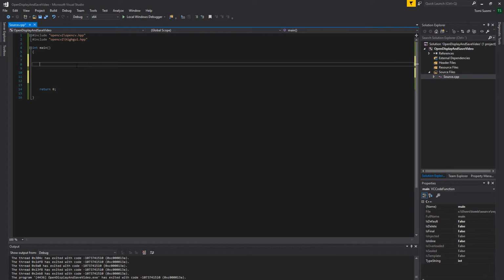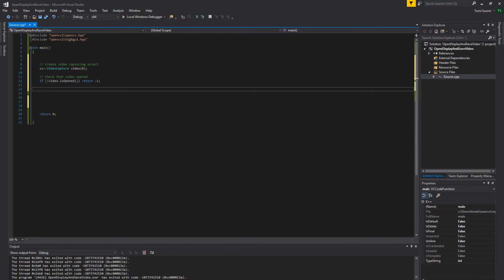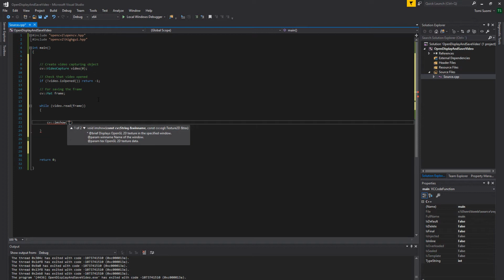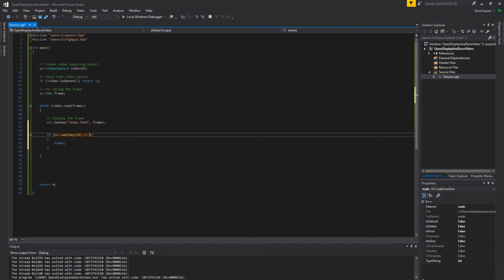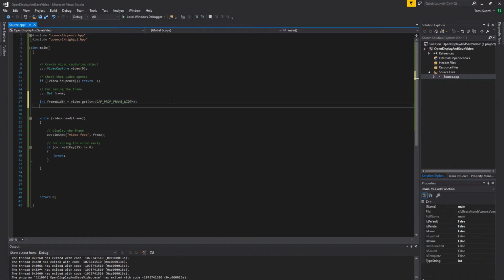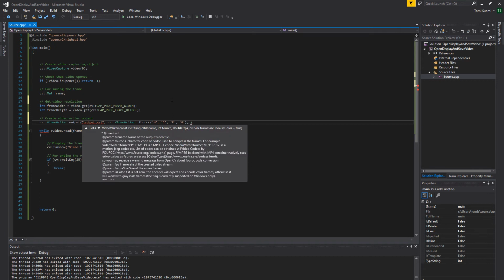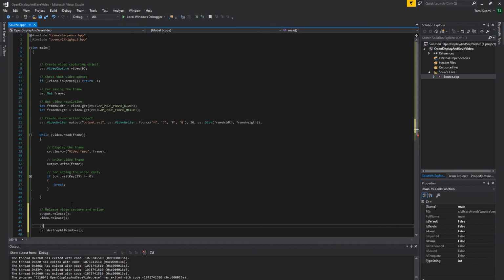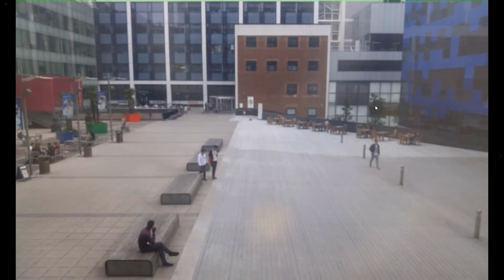[OpenCV/C++ Tutorial] Read, Display and Write Video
Source codes included!

In this tutorial we will learn how to:
- Read/open a video file or webcam feed
- Display the video
- Save the video that is being displayed

I am using OpenCV 3.4.1.